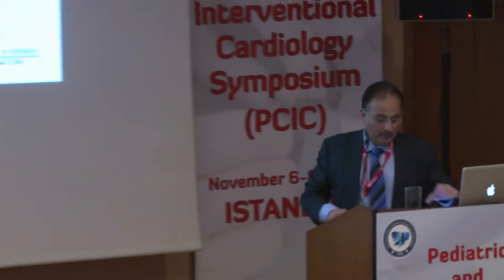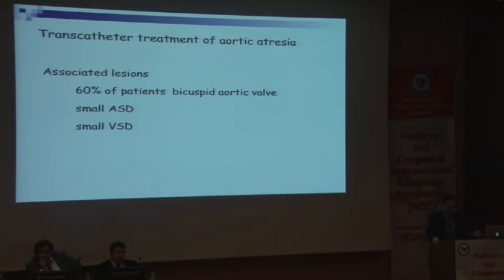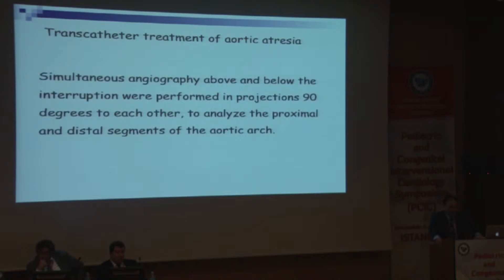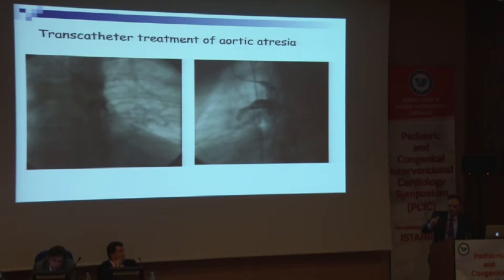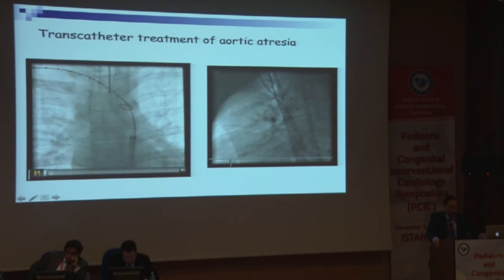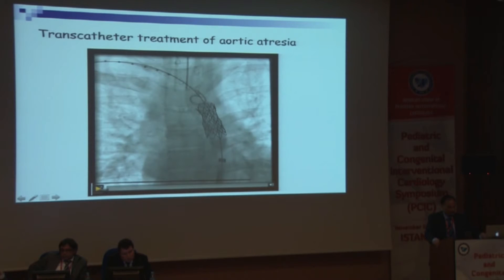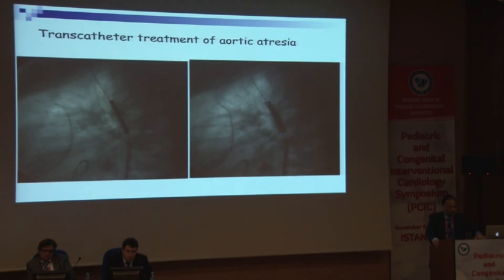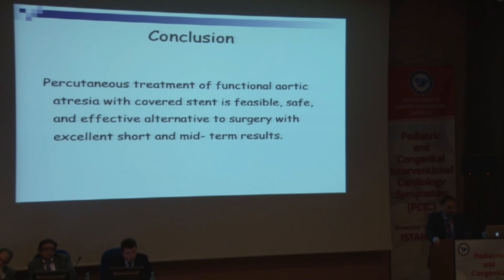Tarek Momenah Transcatheter treatment of aortic atresia